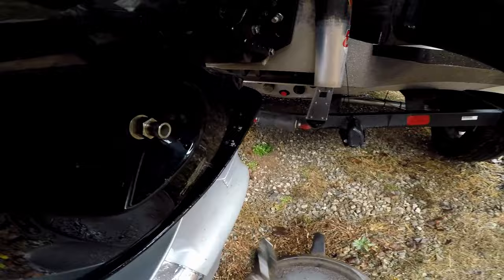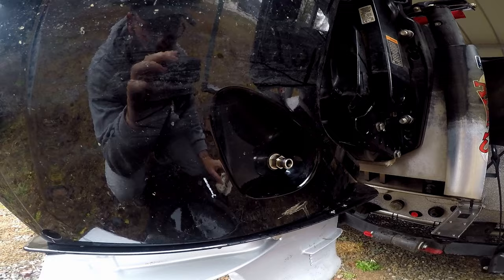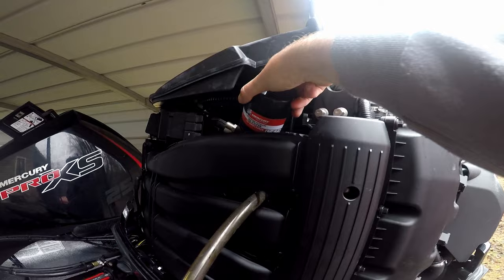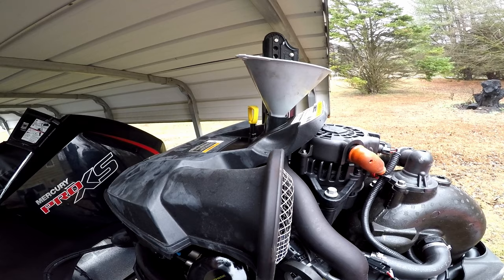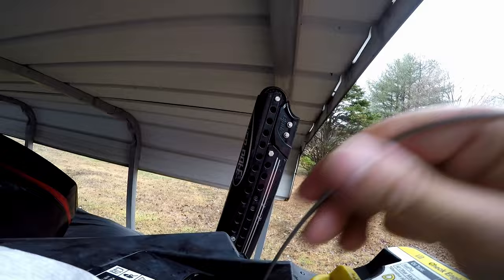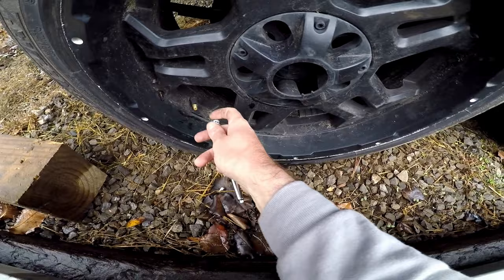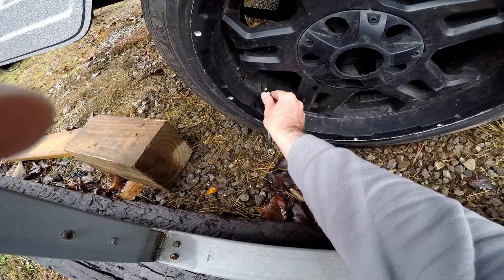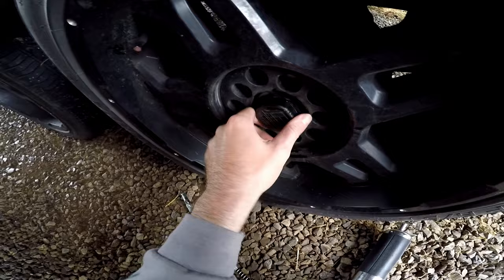This could SAVE you THOUSANDS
In this video I share some tips on things I do every month to help maintain my motor, boat, and trailer. Doing these simple things can save you thousands of dollars over time!